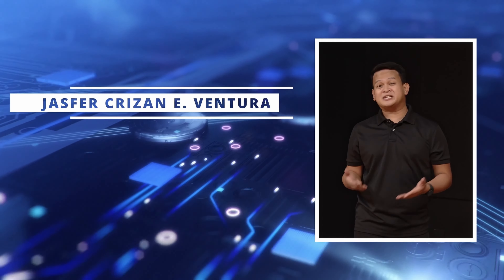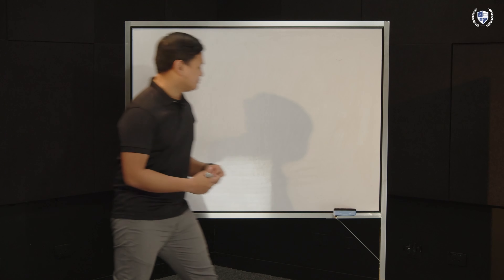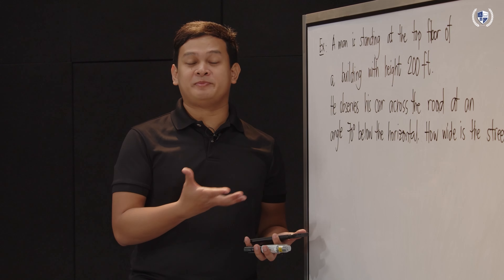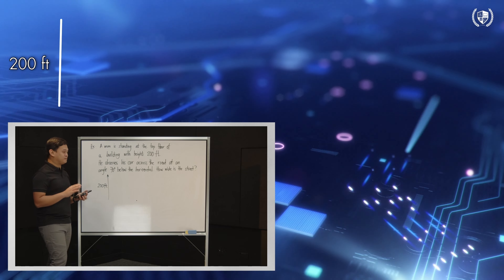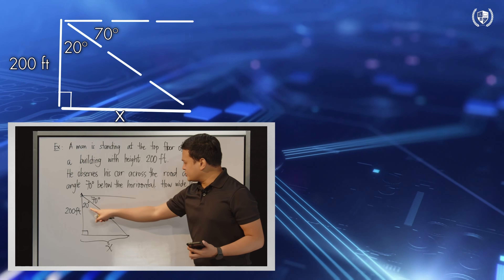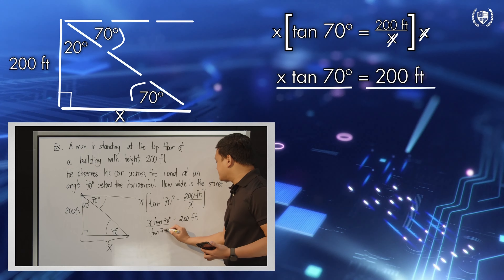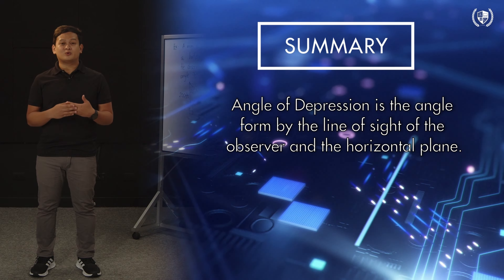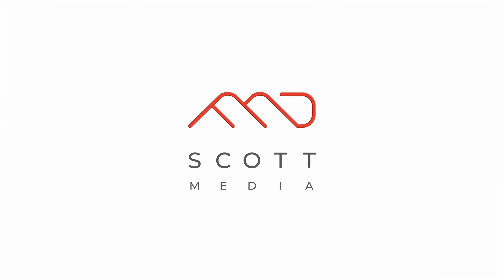[ TAG-LISH ] Mathematics Grade 9 : Angle of Depression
[ TAG-LISH ] Mathematics Grade 9 : Angle of Elevation with teacher Jasfer